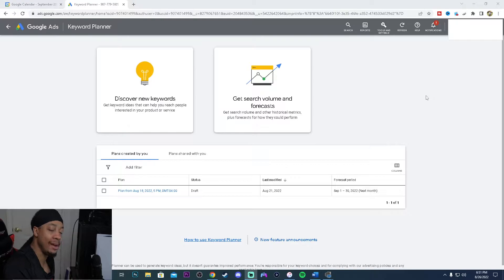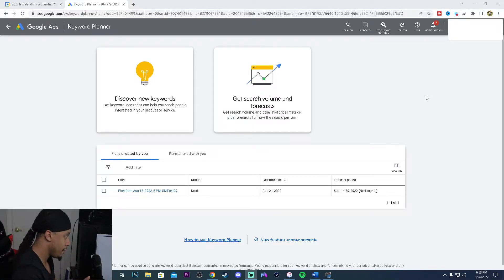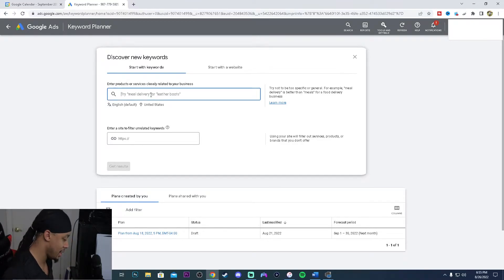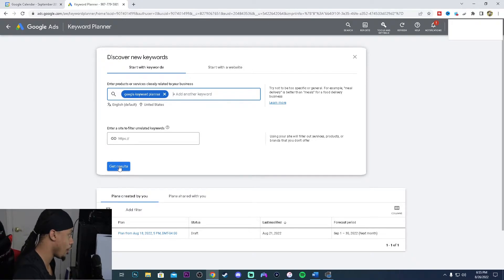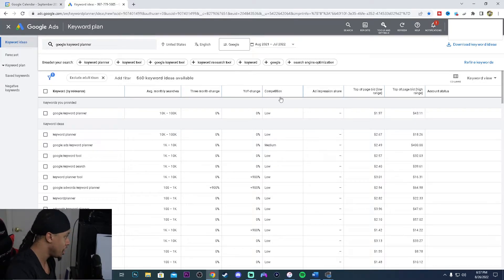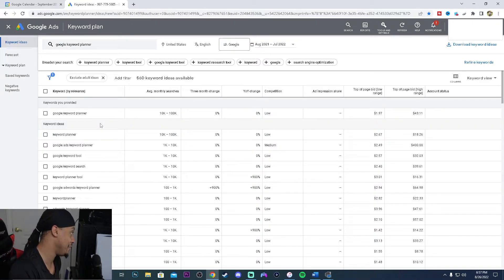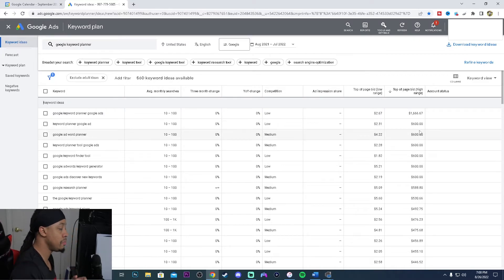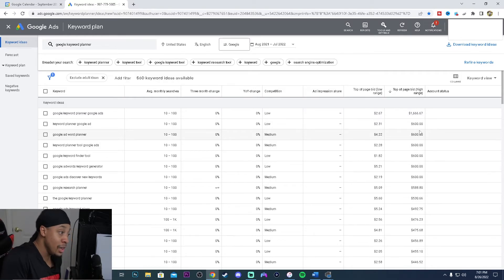HOW TO USE GOOGLE KEYWORD PLANNER FOR FREE 2022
HOW TO USE GOOGLE KEYWORD PLANNER FOR FREE 2022. Google Keyword Planner has been such a game changer for me as a content creator. Using this keyword planner along with vidiq has helped me find topics that my audience truly care about. Keyword research is only half of the battle but its still super important to master. Please use the google keyword planner as your keyword planner in 2022. Enjoy these tips and go out there and take over the google keyword research game!

GetUpSide Code: FDQGF
Check out this free app that gets you cash back on gas and other errands!

SOCIAL MEDIAS